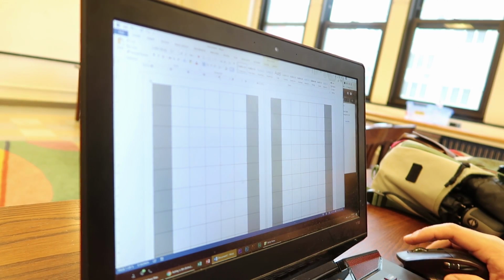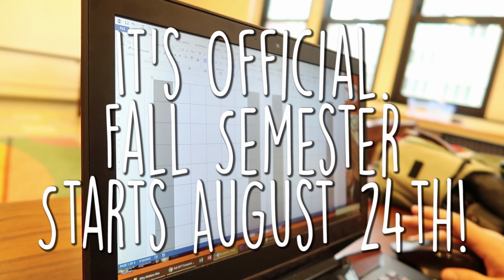MrBettsClass Is Starting Over!? - MrBettsVlog #2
Join me as I show you how to plan a year's worth of educational videos. The 2016-17 school year is done. Time to start over.